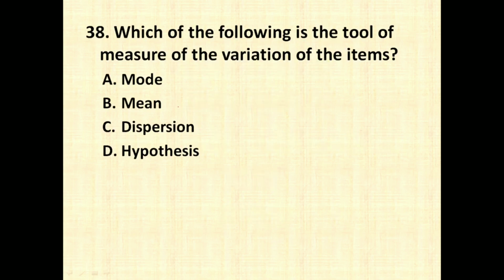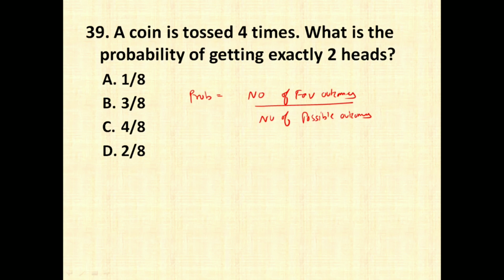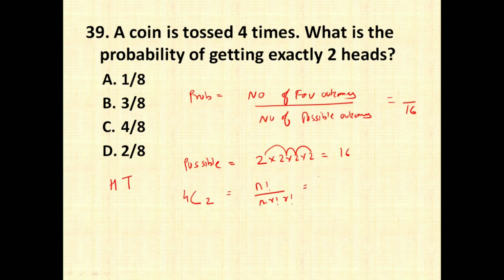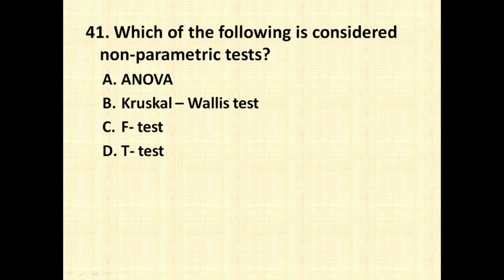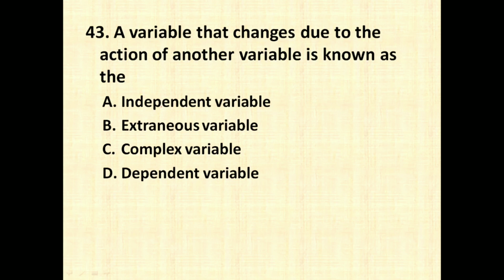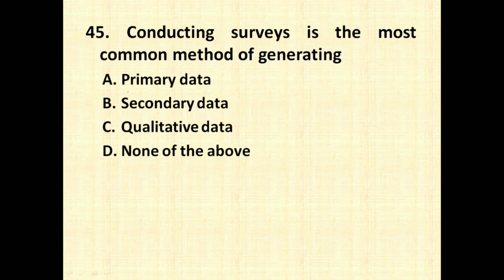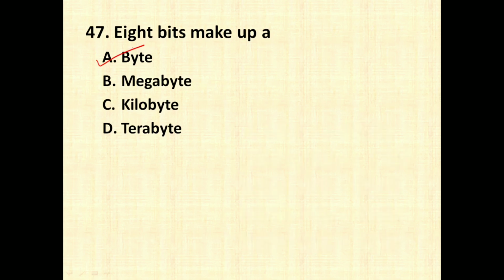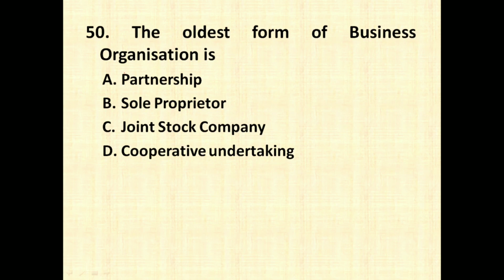MCOM PG ENTRANCE Test 2021 Davangere University part 3. Helpful for KSET 2023.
In this video i have discussed the 2021 Mcom PG Entrance Test  conducted by Davangere University. This video is also helpful for other commerce related exams. mcom cet of Davangere university, mcom cet question paper.

Commerce Treasure is a channel where you can explore topics relating to Commerce. We help you in preparing for Commerce related competitive exams like NTA NET, K-SET,  M.Com, M.Com entrance, PGCET, Ph.D entrance, B.Com, CUET, CUCET PG Commerce, and other SET exams.